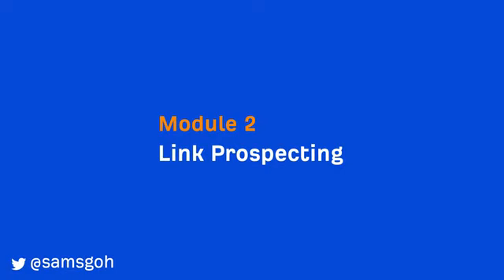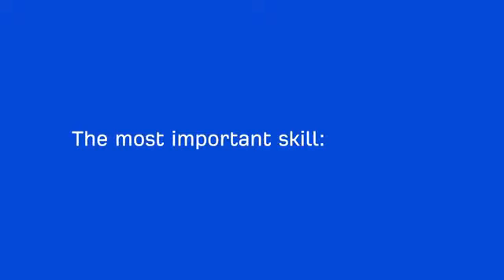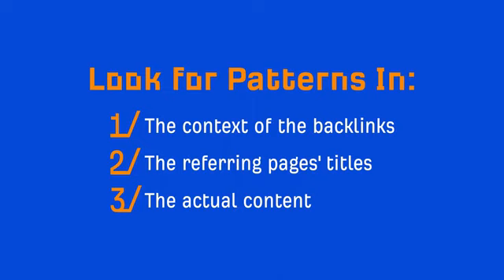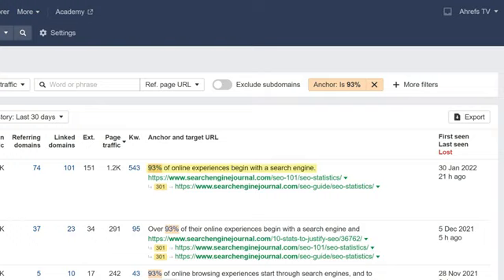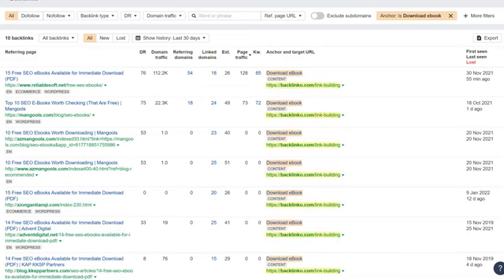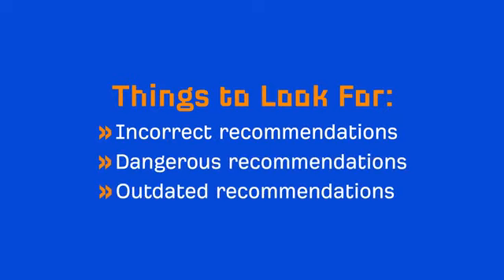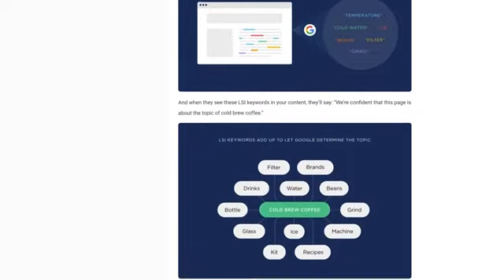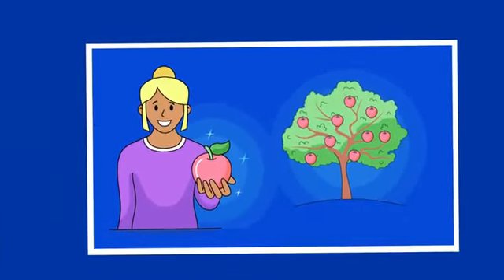How to Find Your Seed Prospects - 2.1. Link Building Course